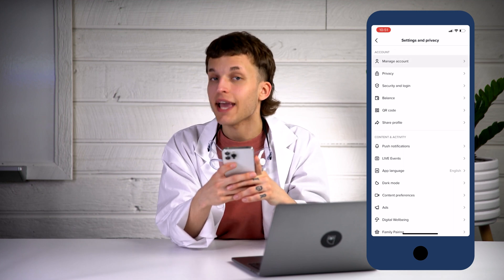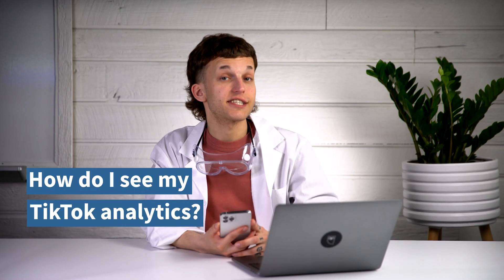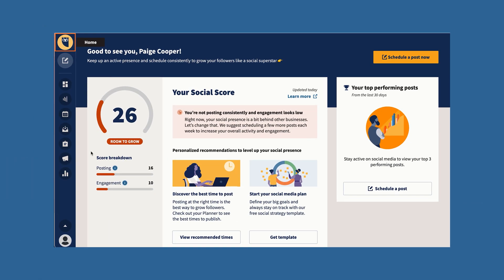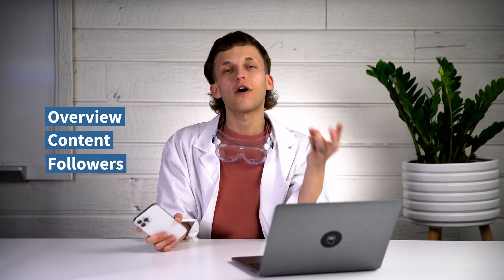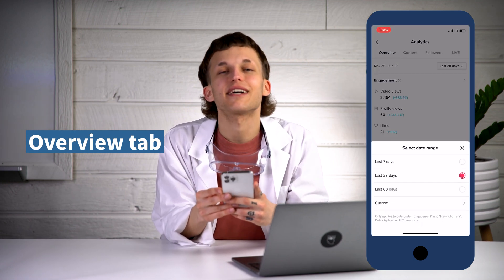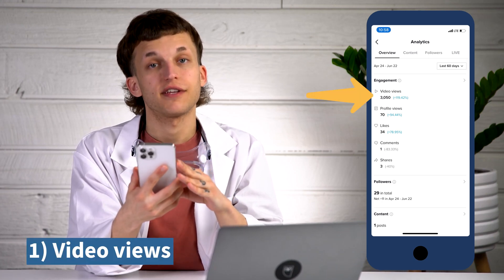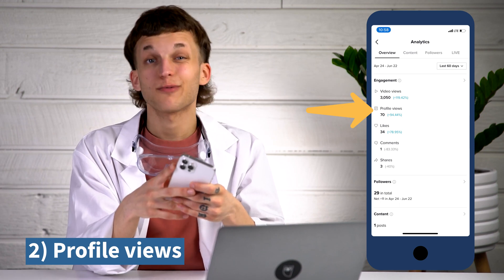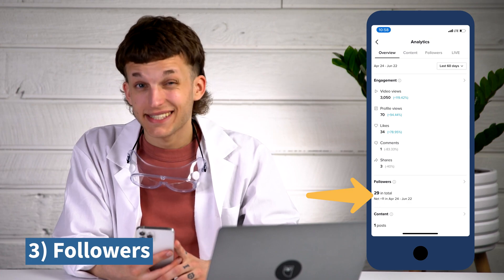How to check and understand your TikTok analytics in 2023 | TUTORIAL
seriously, what are your TikTok analytics trying to tell you?? Learn how to check your TikTok analytics and figure out how you should adjust your strategy based on your ACTUAL DATA. In this tutorial we go over your most important metrics, and give you our best tips on how to use them to get more views, more likes and more followers 💅

READY FOR ADVANCED TIKTOK ANALYTICS? ⚡️ Grab your FREE Hootsuite Pro trial and get those sweet, sweet custom analytics reports

📚CHAPTERS 📚
0:00 introduction
0:48 How to switch a TikTok business account
1:26 How to check your TikTok analytics
1:37 How to see your custom / advanced TikTok analytics
1:50 How to read your TikTok analytics
2:05 The most important analytics to know in TikTok's overview tab
3:08 The most important analytics to know in TikTok's content tab
3:43 The most important analytics to know in TikTok's follower tab
4:32 Our best 5 tips for using your TikTok analytics to improve your strategy

For more detail, read our complete TikTok analytics deep dive over here on the Hootsuite blog!